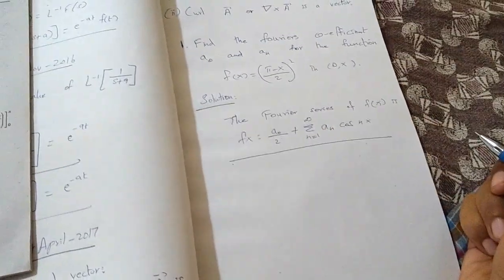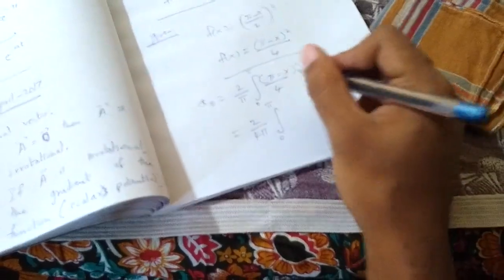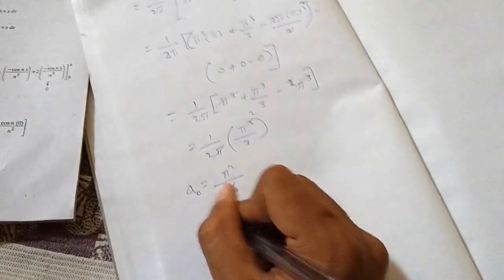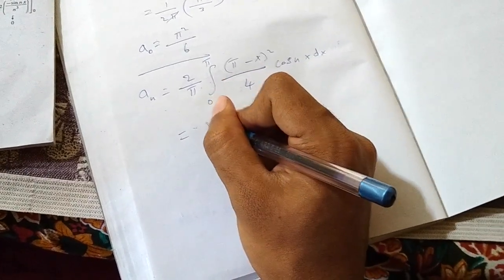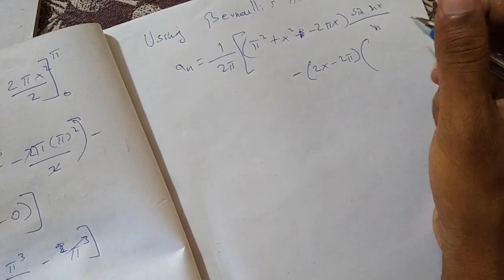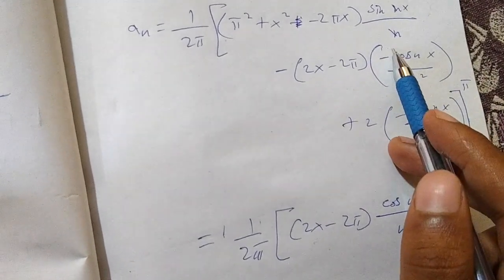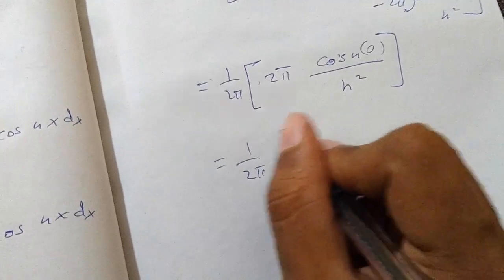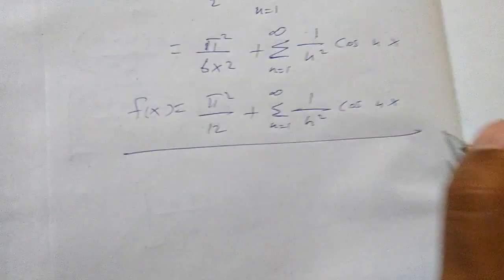Fourier Series 1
Learn Fourier series by solving some prblms.